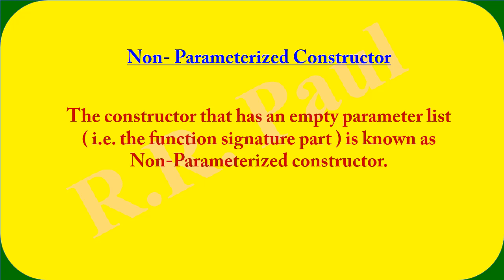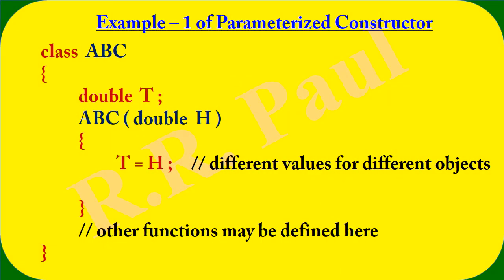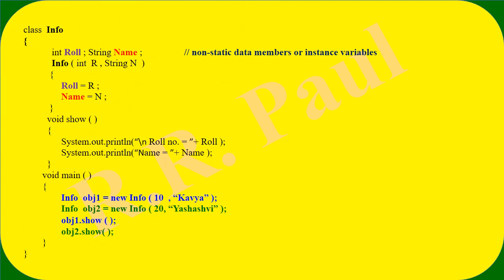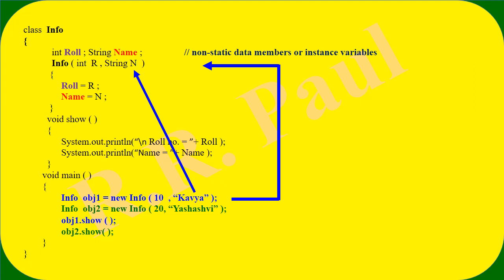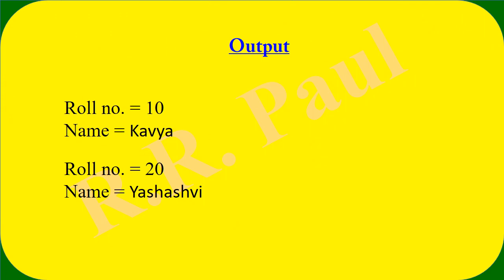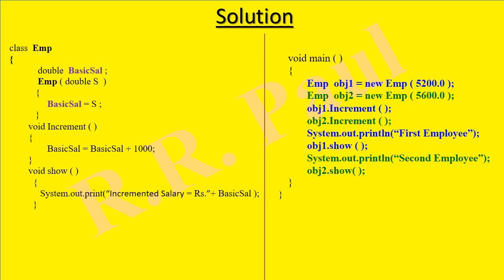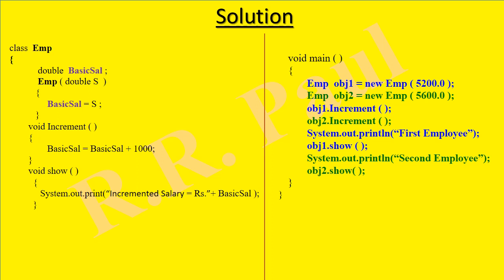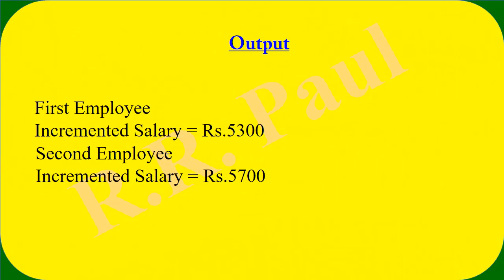Constructors in Java ( Part 2 ) (ICSE -10) - Types of Constructors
This is the second video on Constructors in Java. This will help you in understanding the Parameterized and Non-Parameterized Constructors.